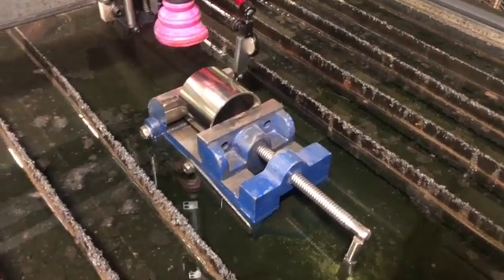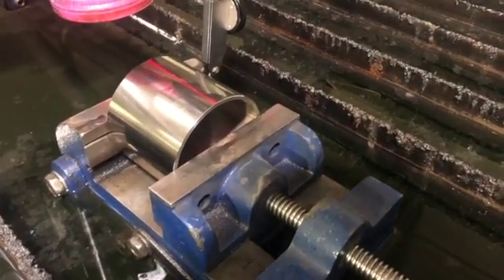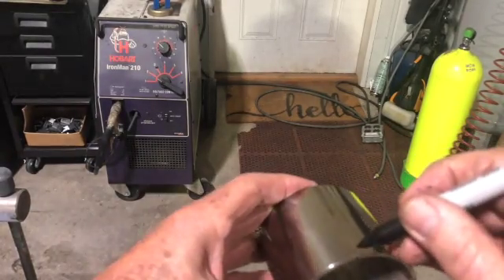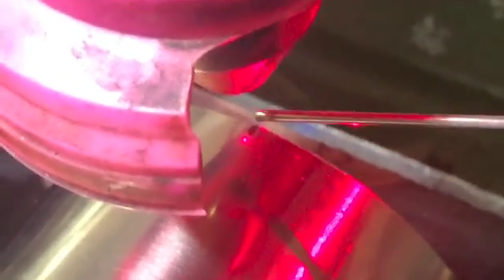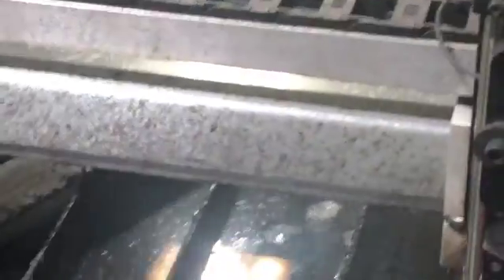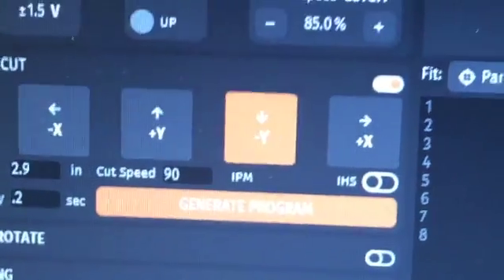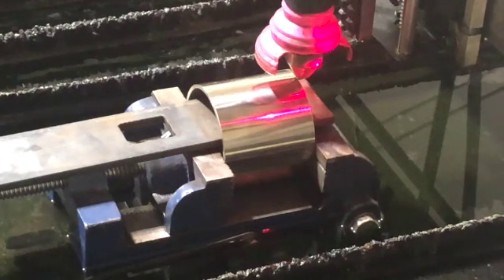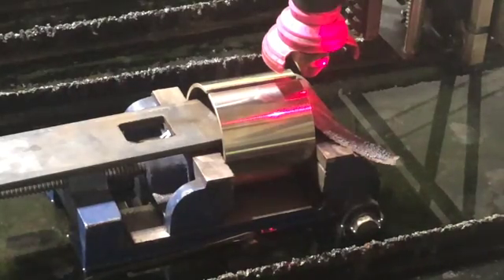Cutting Round Pipe on a Langmuir Plasma Table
Splitting a length of 3" diameter .120 wall Stainless tubing using the Langmuir Plasma Table